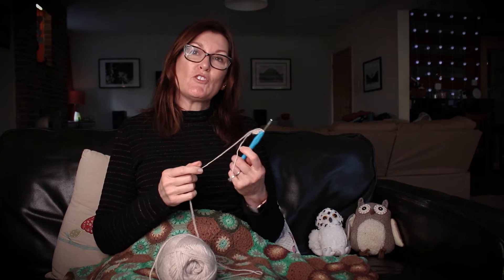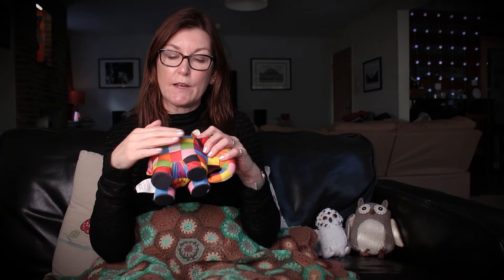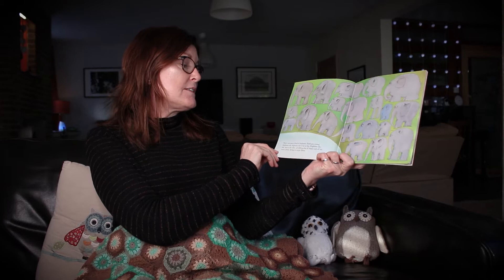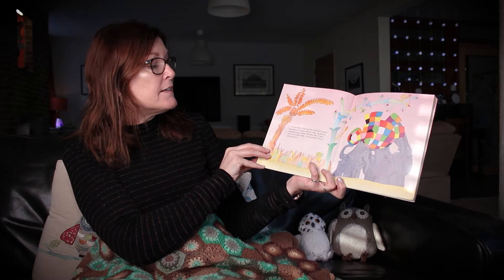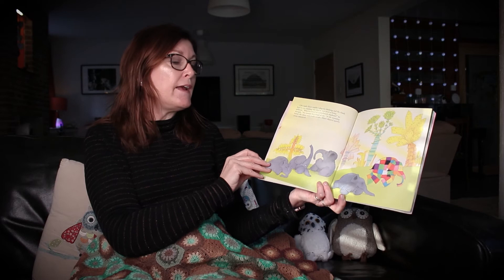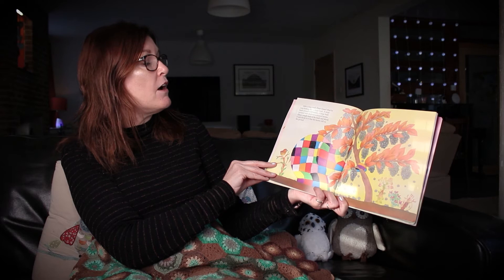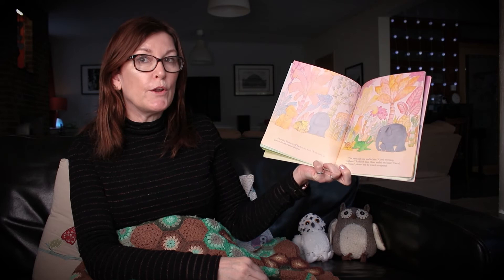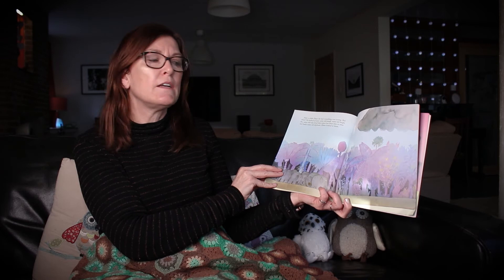Mrs Donnan reads Elmer by David McKee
Elmer the Elephant is the funniest and most colourful Elephant ever. One day he decides to find out what it's like to be like all the other Elephants.